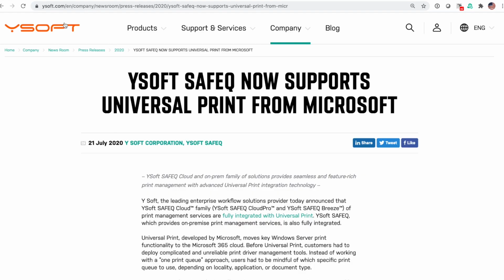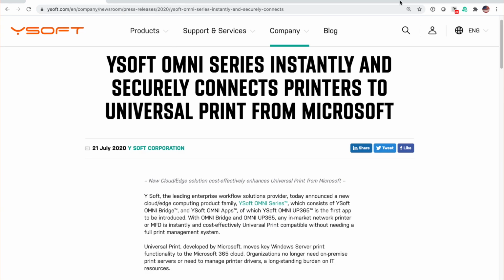Universal Print Blog Video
Wouter and Hyder discuss Y Soft's announcement about Universal Print & SAFEQ + the new YSoft OMNI Series, including how it helps with WFH.